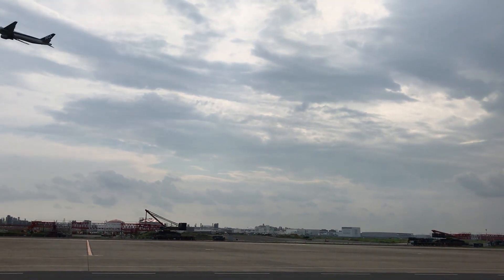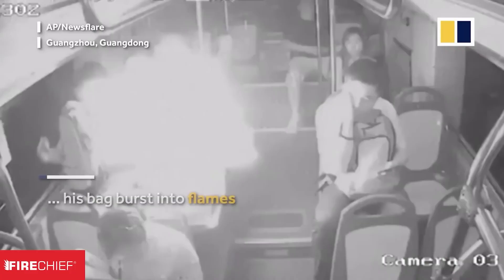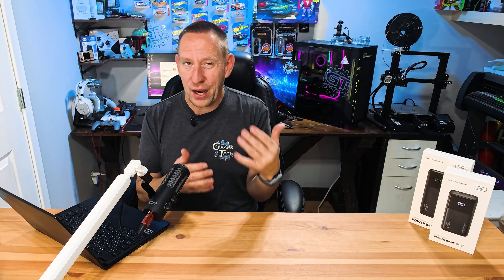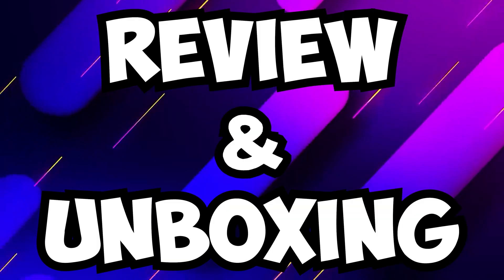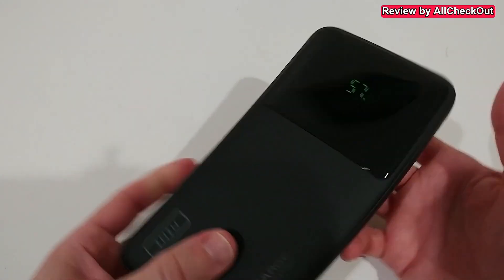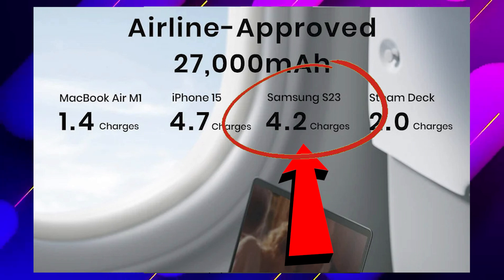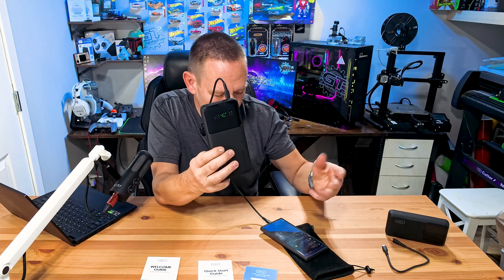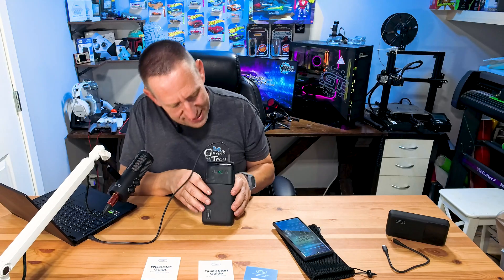I Shocked Myself Testing The Best Unknown Battery Bank! INIU BL-B64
Welcome to Gears and Tech! ~ Traveling on an Airplane has certain restrictions for Battery Banks. You want to follow the TSA guidelines. We review one great product from INUI the blb64 27,000 mah 140W charger. This is TSA Approved, and is a great choice for all your travel needs

BLB64 140W Power Bank, 27000mAh High Capacity Laptop Portable Charger

Need Bigger Power Banks or Battery Generators? Check out these guys!

Some Ecoflow Products

EcoFlow and Fast Charger
Delta 2 Solar Bundle
Ecoflow Solar Panel
EcoFlow on Amazon
Ecoflow Solar Panel